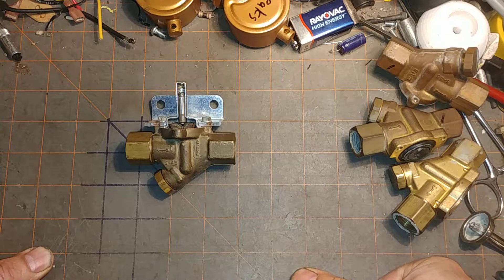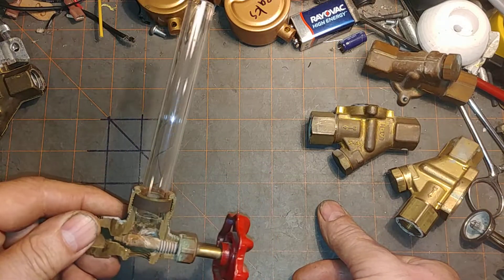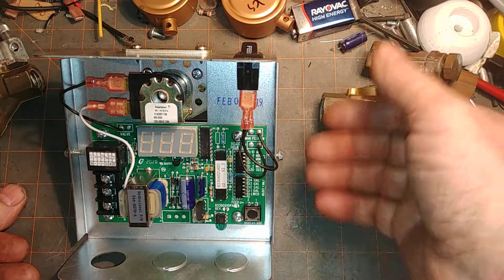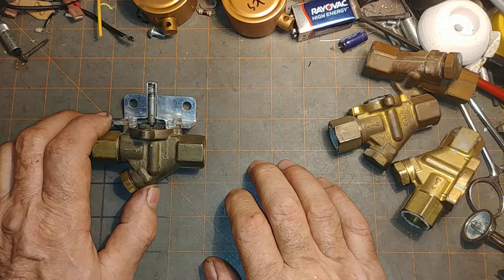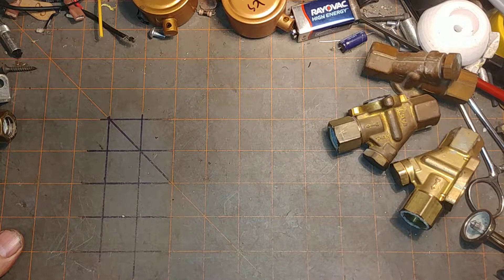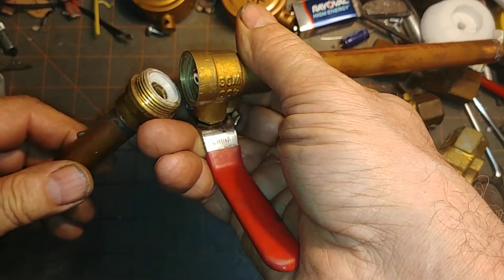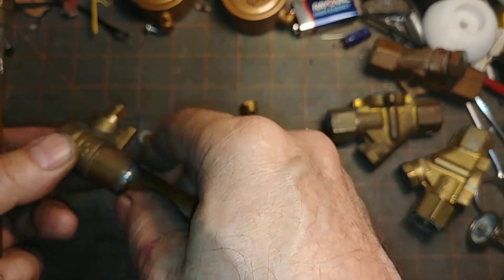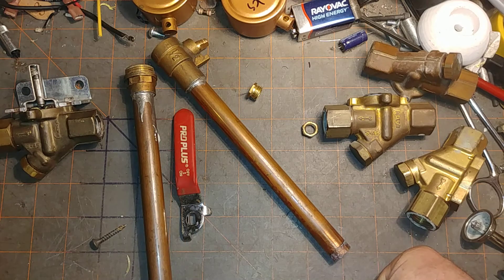Your VXT Automatic Water Feeder Flooded My Steam Boiler! Whaddya Gonna Do About it?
If you have an electronic automatic feeder on your steam boiler, be it either the excellent VXT or the meh Uni-Match, the likely failure point is the rubber diaphragm inside the same brass valve they both use.
One indication of imminent failure of the valve is if you push and release the manual feed button on the feeder and it takes a second or longer to cycle closed, i.e. the valve does not close  *right away*  when you release the feed button, its time to rebuild the valve.